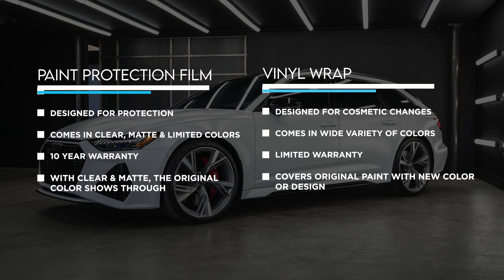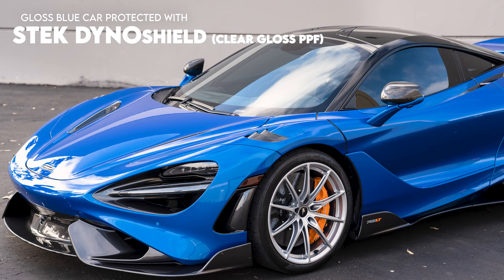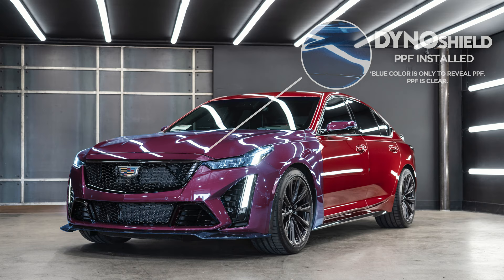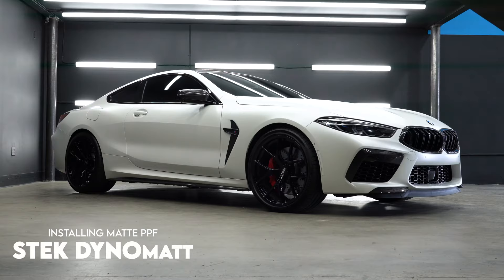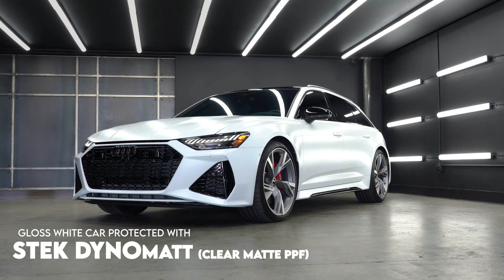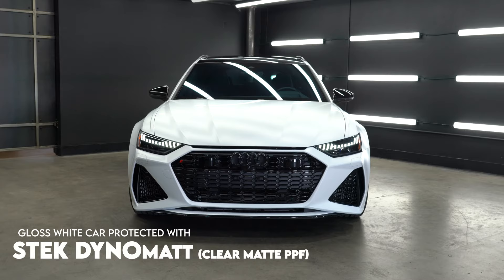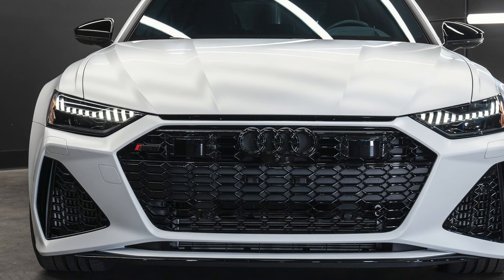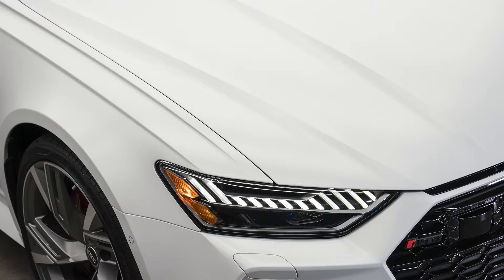Everything You Need to Know About Matte PPF.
We performed a full vehicle custom install of STEK DYNOmatt PPF to protect and style this Audi RS6 Avant. In this video, Kevin reviews differences between PPF and Vinyl and explains how Matte PPF can enhance the look of your vehicle whether the original paint is matte or glossy.

Why Get PPF Installed?
It’s as simple as this, if you are concerned about having the best appearance for your vehicle and want to insure that it stays protected against rock chips, road grime, and scratches, you want paint protection film. It is the single most important way for you to protect your vehicle's finish!

to learn more about our professional automotive services including Paint Protection, Paint Correction, Detailing, Window Tinting and Automotive Customization.

Our Headquarters is in San Diego, California with an additional location in Carson City, Nevada, and Premium Mobile Services in Woodstock, Georgia!